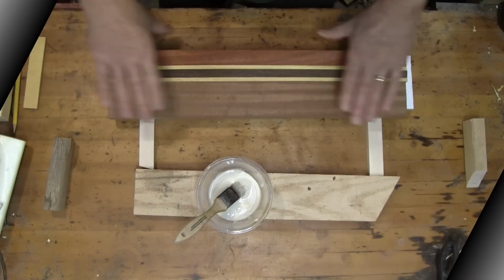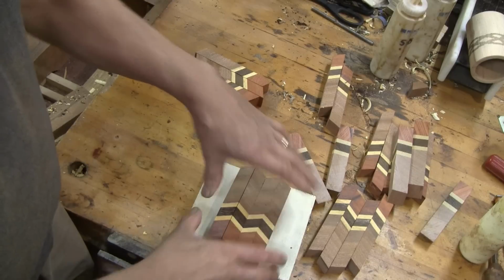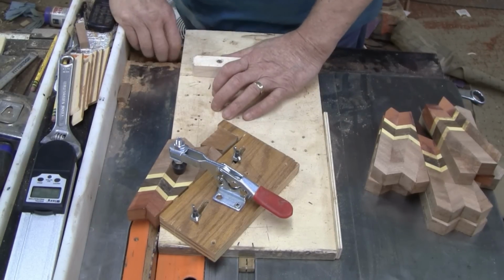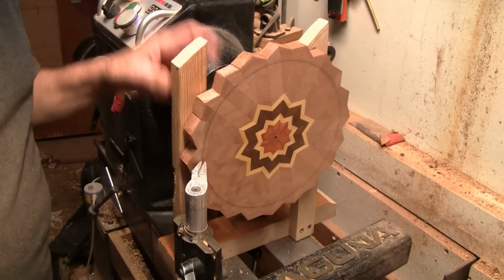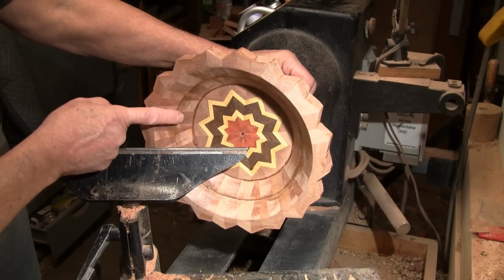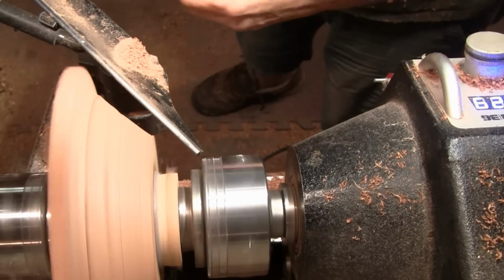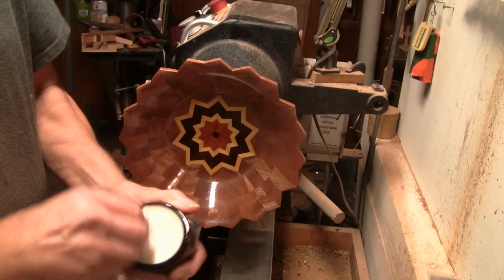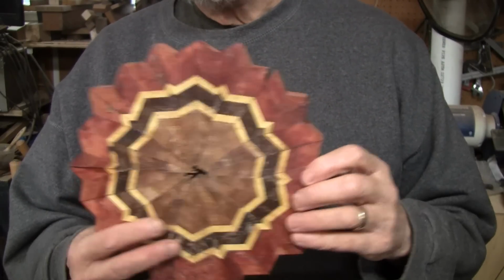The Radial Radial Feature Ring Wood Turning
This was lots of un to make. Started out the way you make a chevron feature ring.
Then it was setup to cut segments. Because needed to match all the strips of wood at the joints it took precise setup and cutting.
Very happy with the results.
Finished with Minwax Water Based Sanding Sealer and Minwax Polycyrlic.
I then use Ack's Abrasive Sanding Paste. I was able to try the new Polish Paste which has double the Carnauba Wax. It worked great.
Tools used: Robert Sorby bowl gouges. Benjamin Best negative rake scraper.